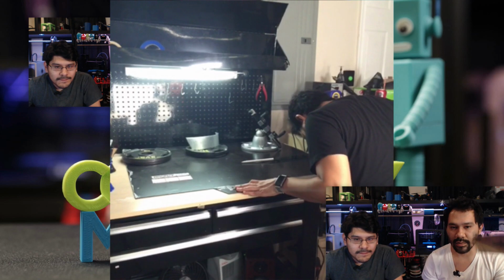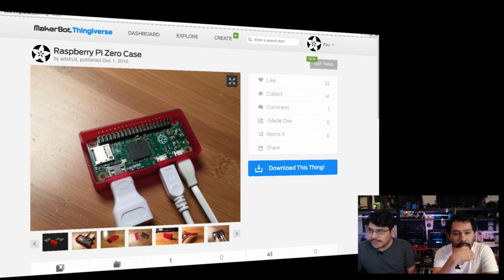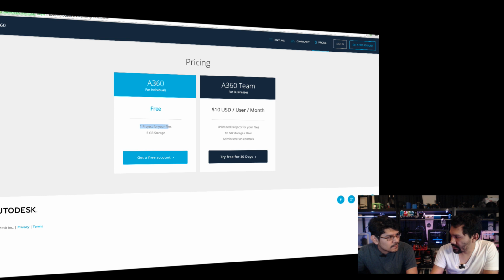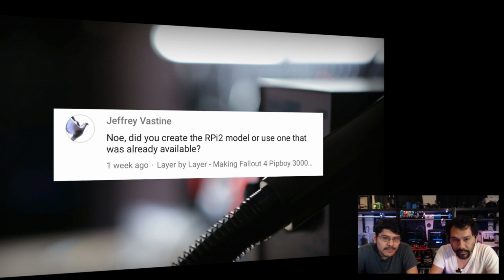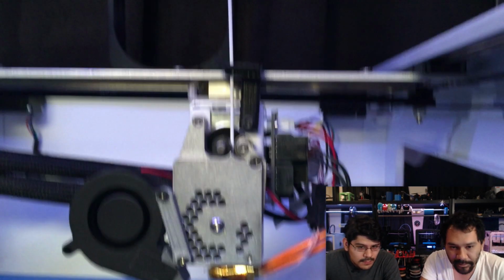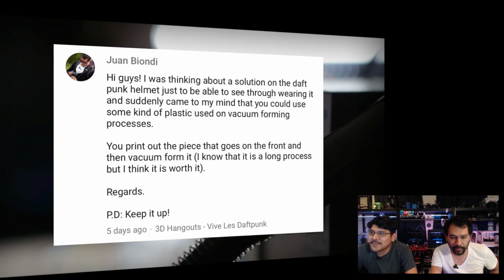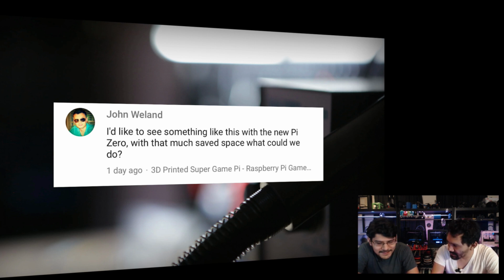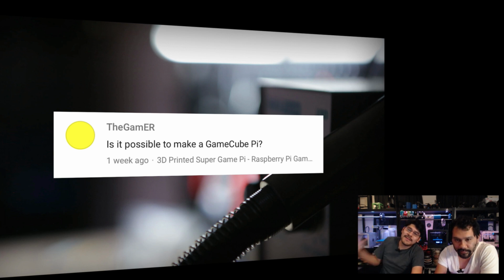3D Hangouts - Raspberry Pi Zero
We’re warming up our printers, come hang out with us this Thursday!